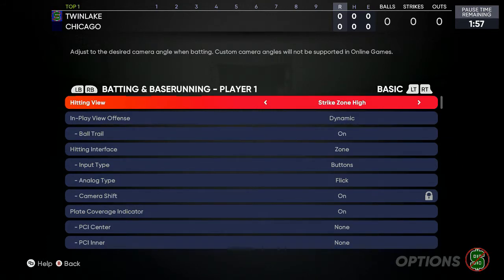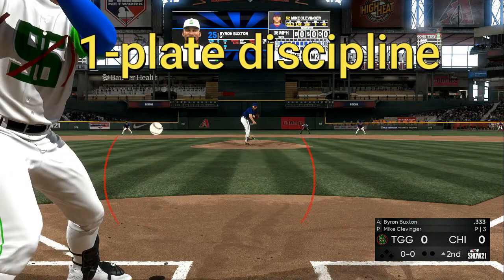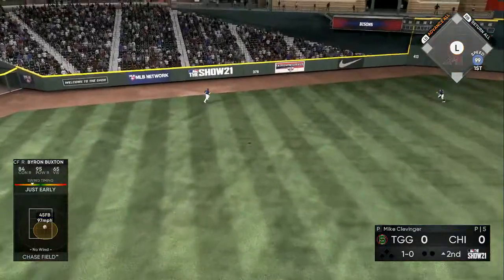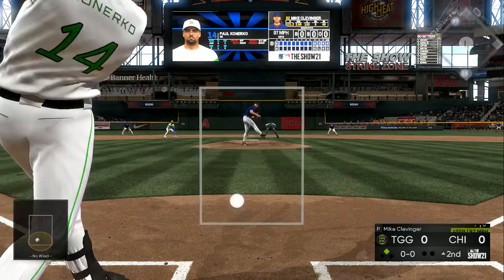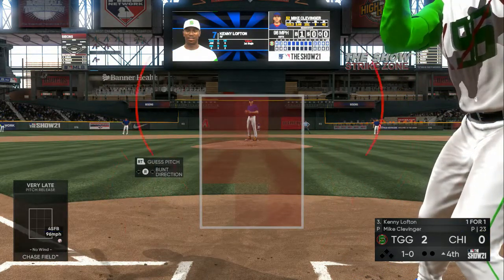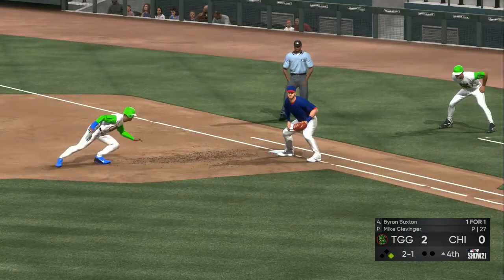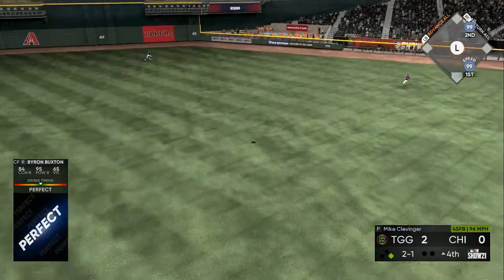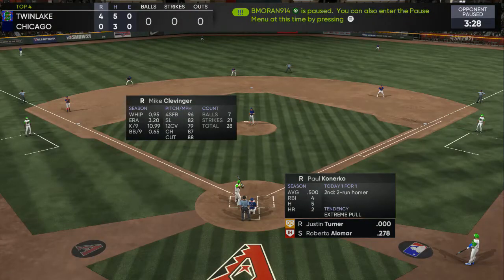Hitting tips for beginners⚾️MLB the show 21! Improve your hitting in MLB 21(tutorial & batting tips)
Xp Glitch explained post patch-Hit like A Pro in MLB the show 21 (tutorial& batting tips)

Featured Here For MLB The Show Fans! Whether It Be Gameplays, Tips, News, Pack Openings, Ranked Seasons, How To Earn XP, Making Stubs, NO MONEY SPENT, MLB The Show Challenges, CARD REVIEWS, Player Debuts, Battle Royale, NO MONEY SPENT TIPS, MLB 21 Reviews, etc... haha... It's All Here. MLBTheShow21​